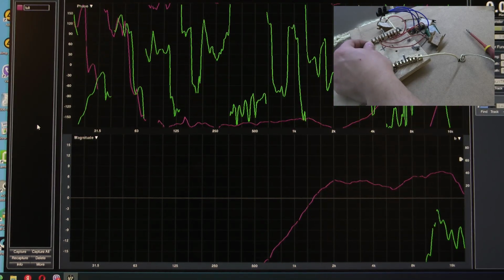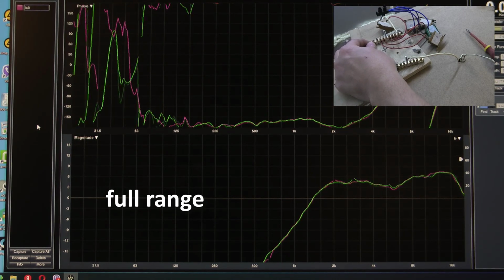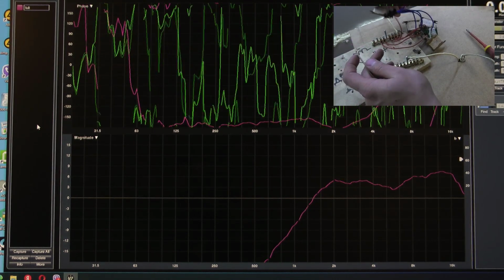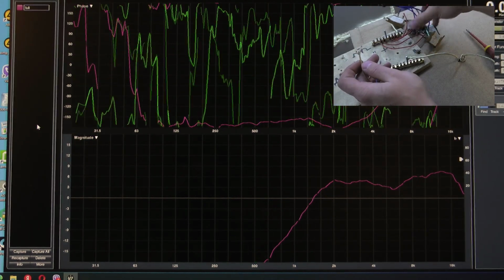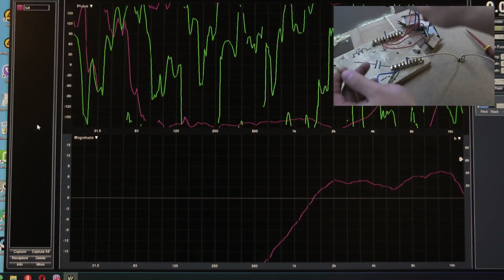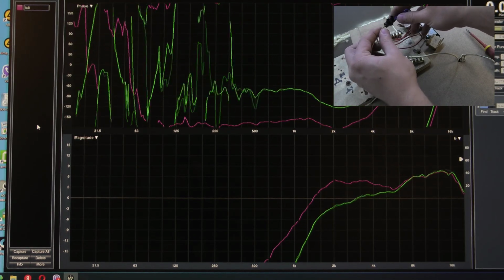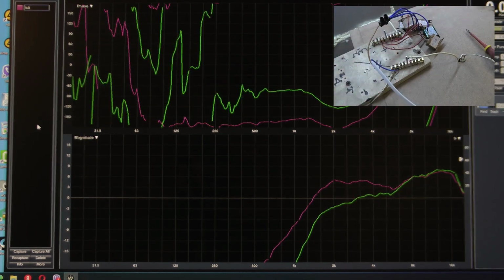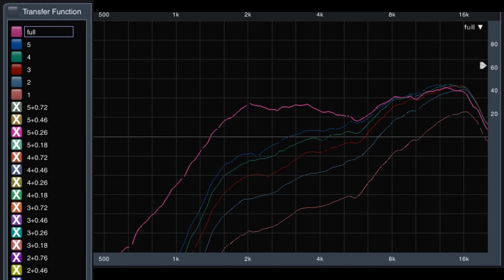DIY first order tweeter (Visaton SC 10 N 8 Ohm) crossover / you will see and hear this difference!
DIY first order tweeter crossover / you will see and hear this difference!
in this video I will show how the first order filter affects the frequency response of the tweeter Visaton SC 10 N/8